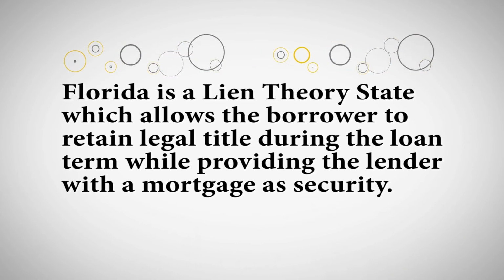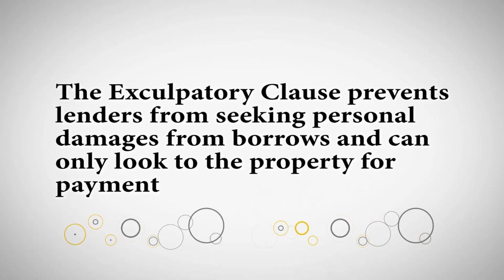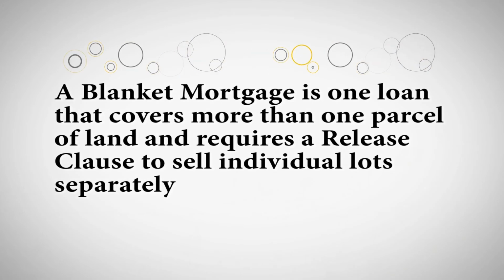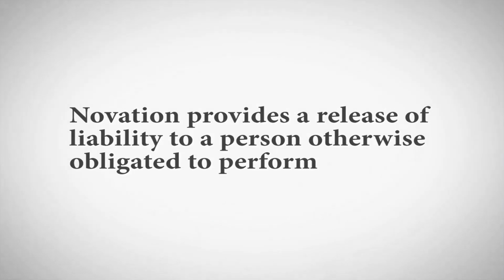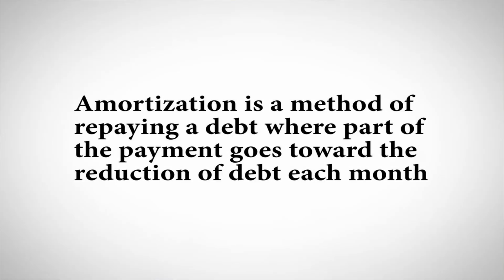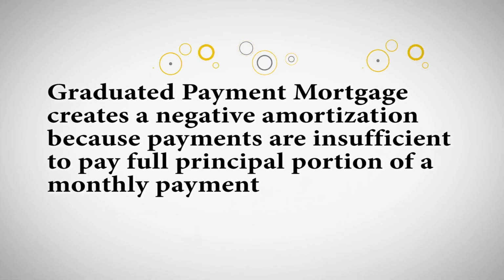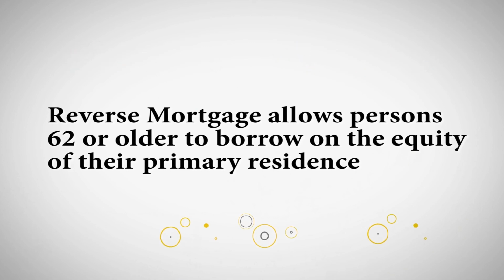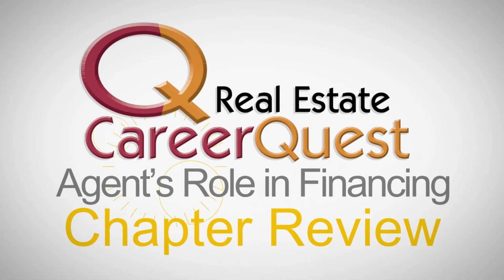RECQ Agent's Role in Financing Ch01